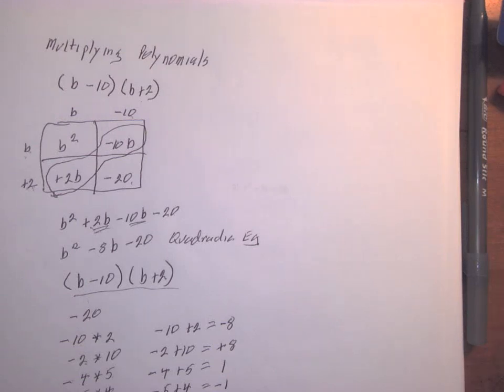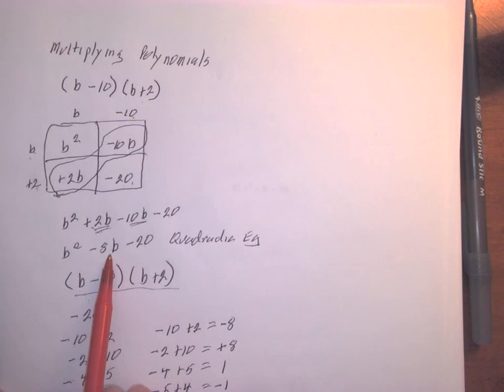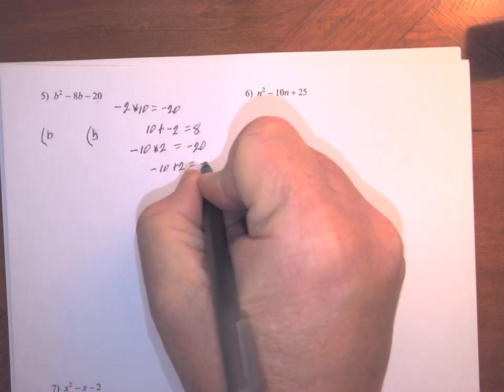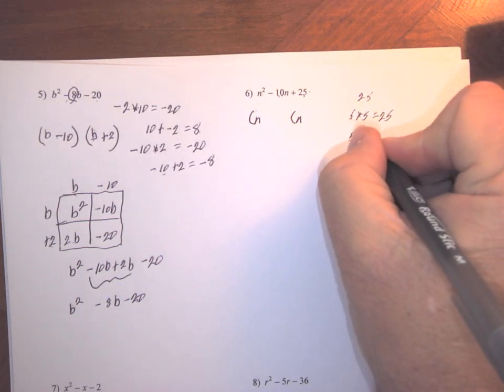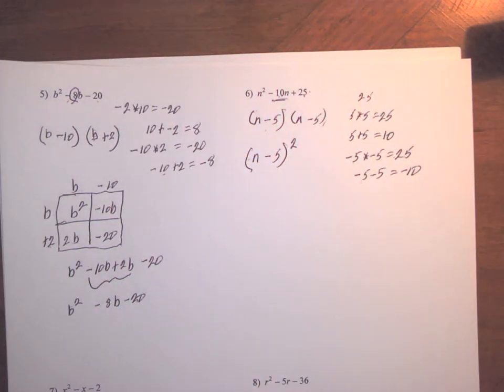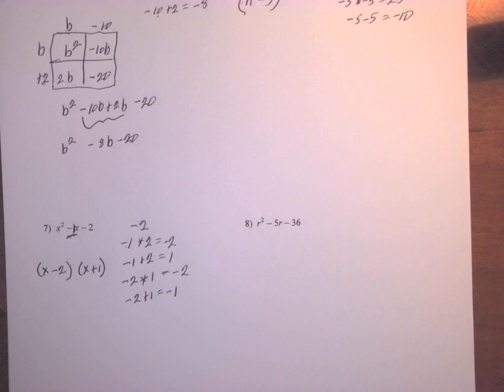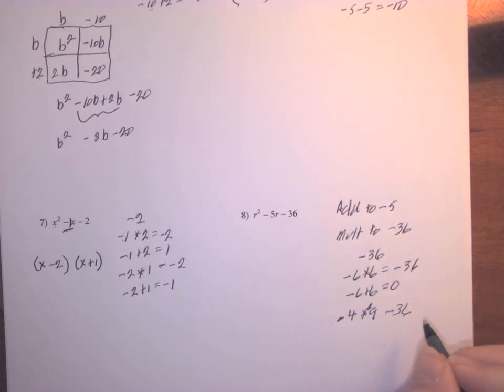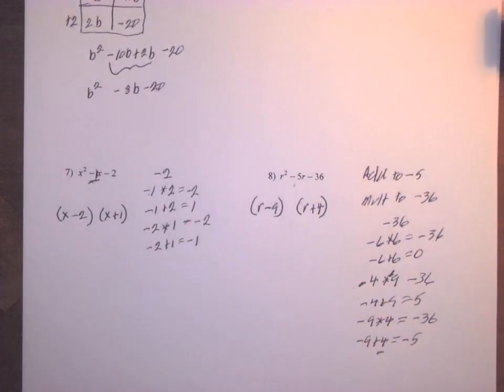Factoring Quadradic Equations